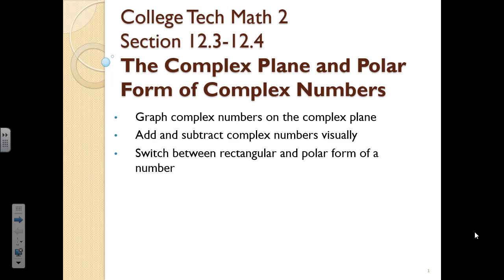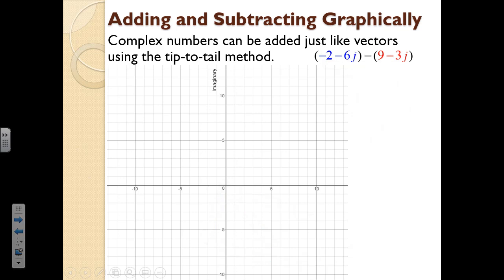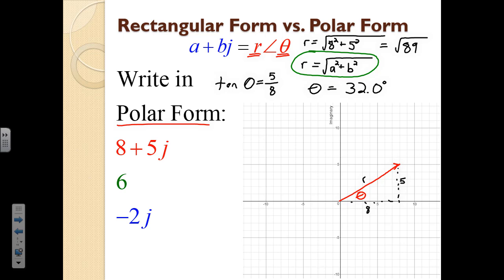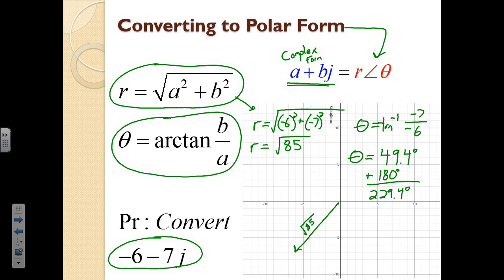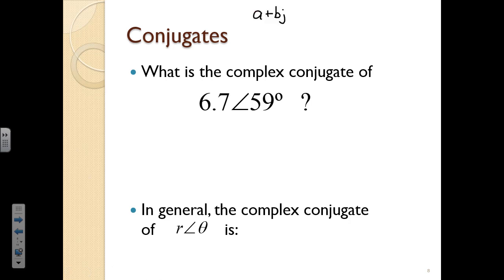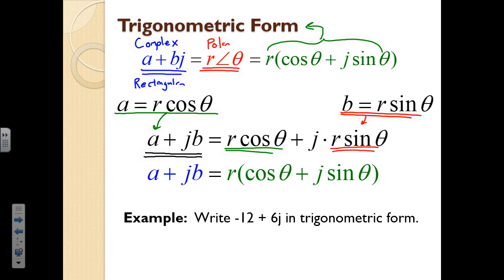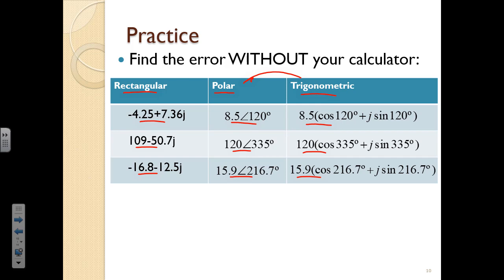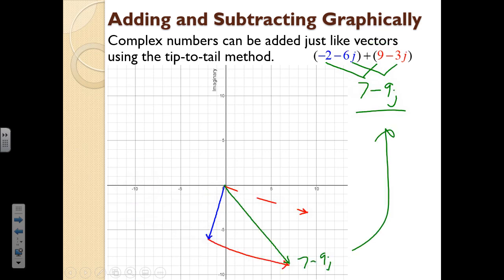College Tech Math 2: Changing Forms of Complex Numbers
This lesson demonstrates one technique for changing between rectangular, polar, and complex form of complex numbers.